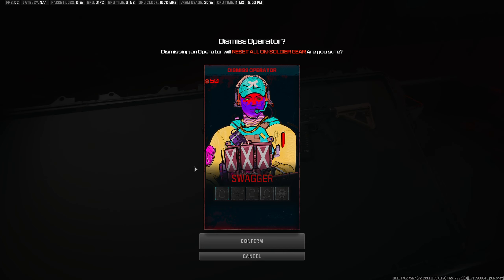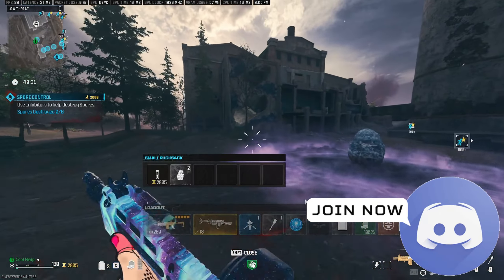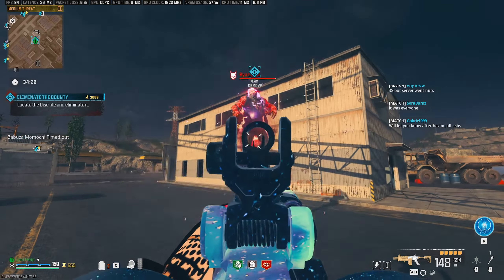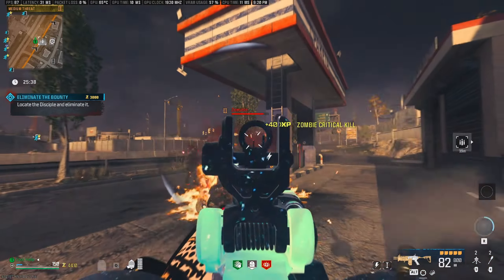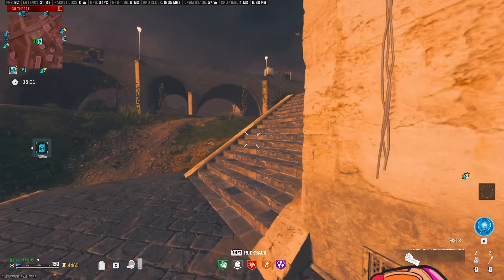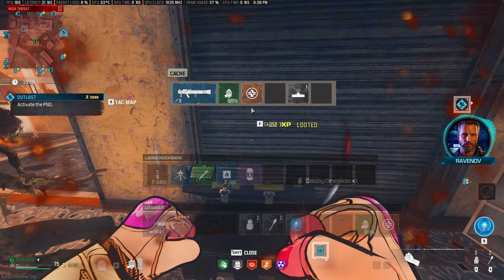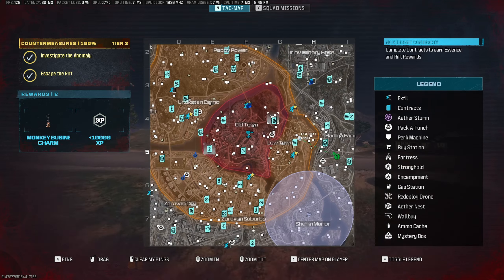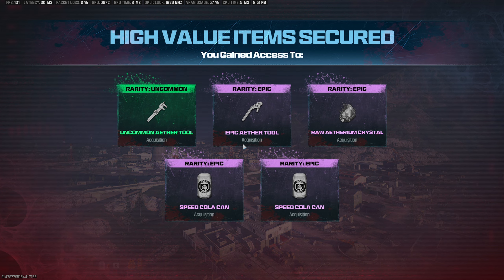This SLEPT on SMG might be one of the STRONGER guns in MW3 Zombies! -- ZOMBIES REBOOT EPIDSODE 1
This little SMG brings a ton of power! Definitely a must try!

Channel Schedule:

Video Uploads:  Monday-Friday at 5pm EST!
                             Saturday and Sundays:  12pm EST!

Live Streams:    Every Wednesday 930am-230pm EST!